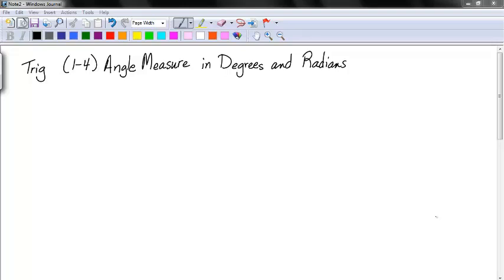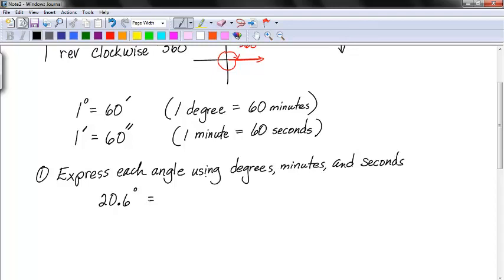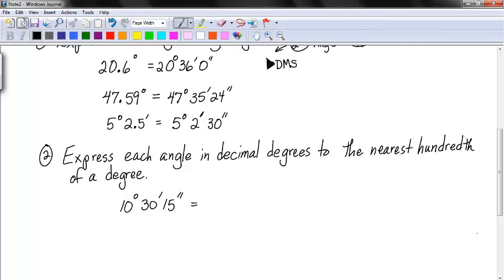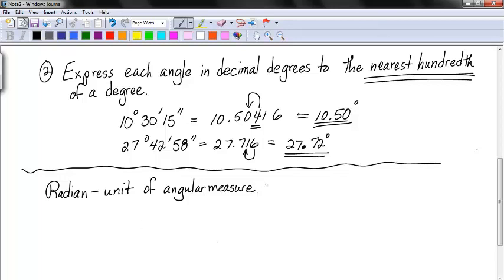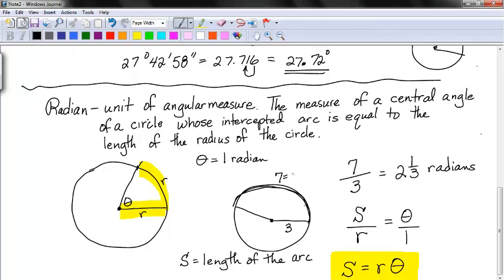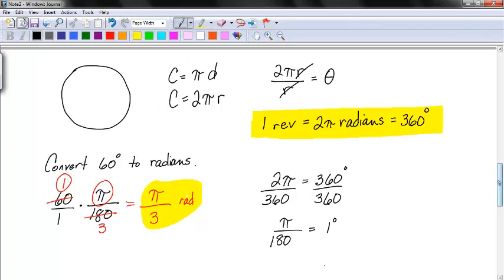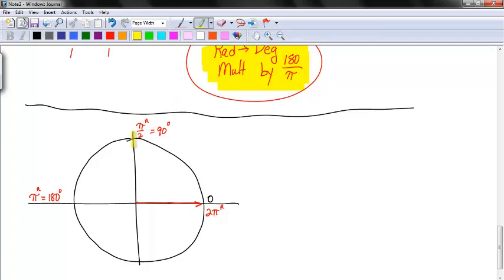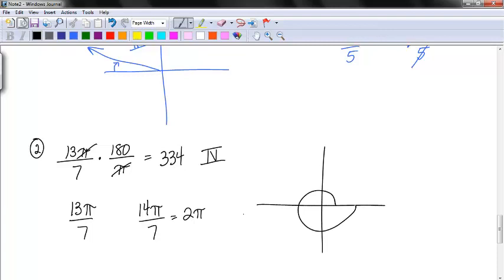TRIG ANGLE MEASURE IN DEGREES AND RADIANS